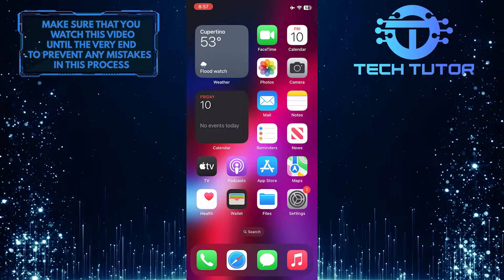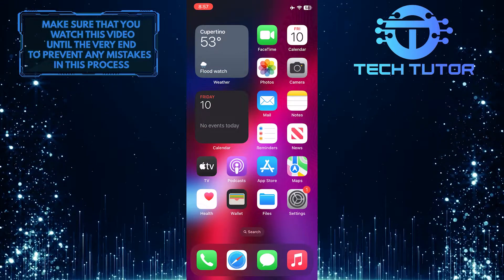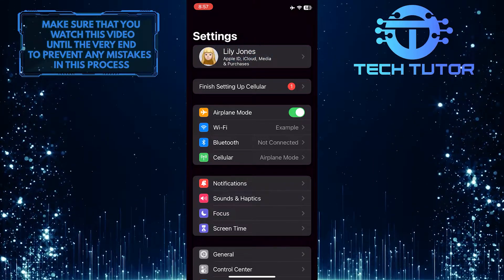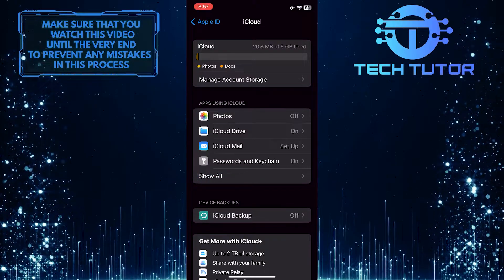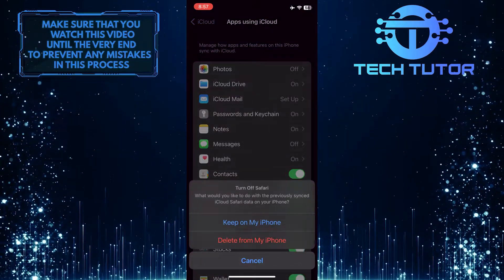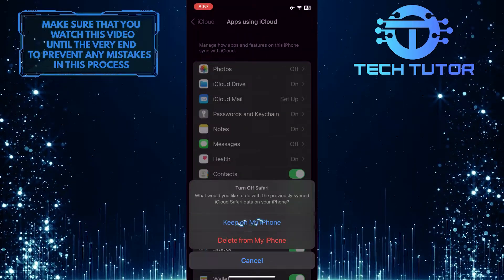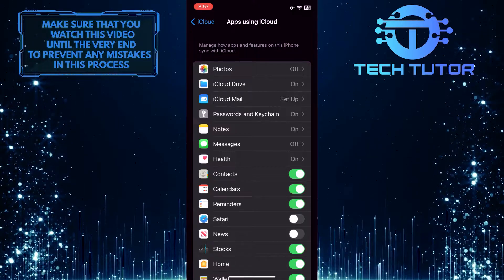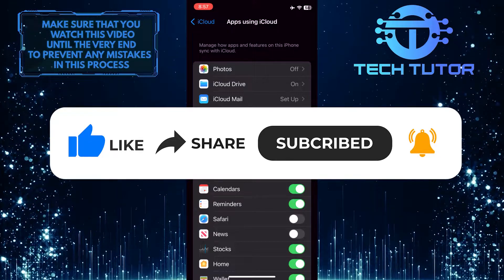How To Stop Sharing Safari Between iPhone And Mac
Do you want to know how to stop sharing Safari between your iPhone and Mac? Are you frustrated with Safari syncing bookmarks, history, and other data across devices? In this video, we will show you how to easily turn off syncing for all these features. We'll provide step-by-step instructions on how to stop Safari from sharing its data among multiple devices. Don't waste any more time - watch this video now and get the information you need!